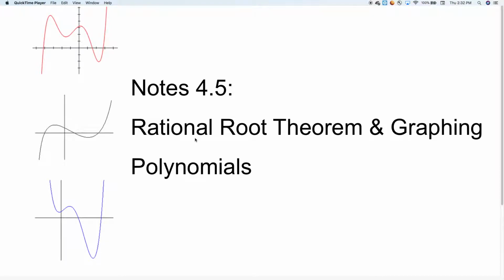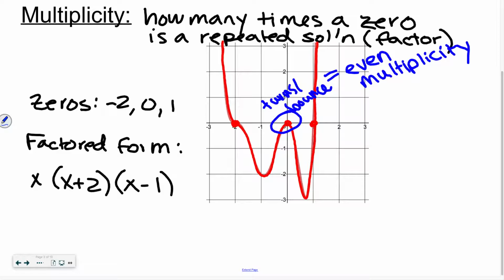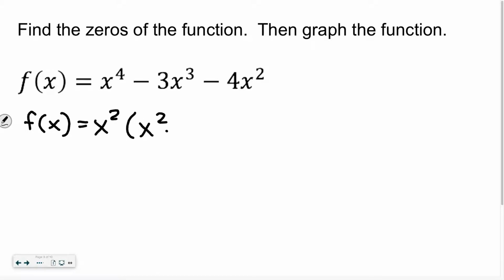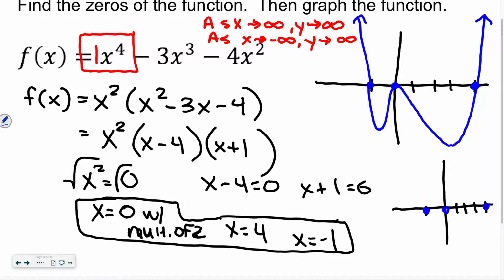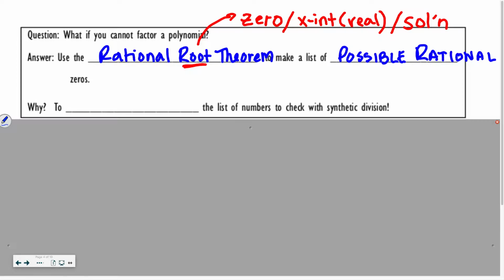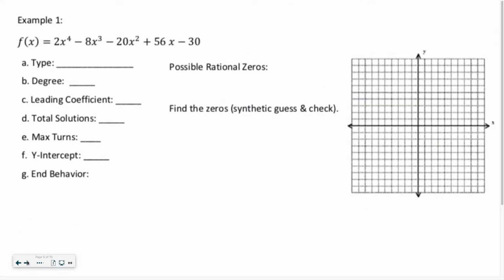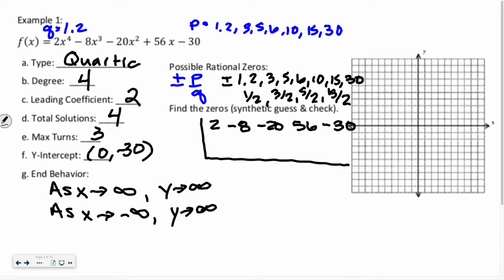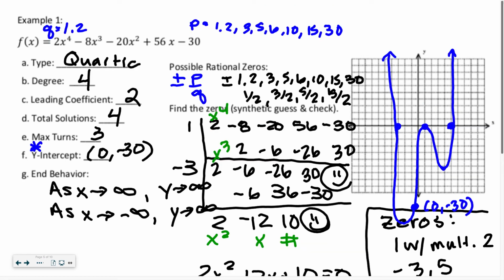Notes 4 5 Rational Root Theorem and Graphing